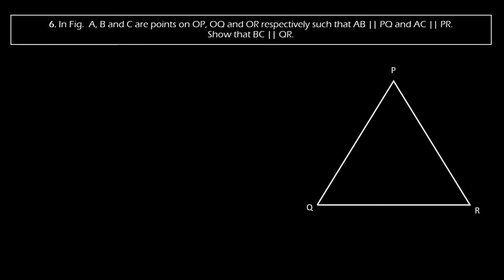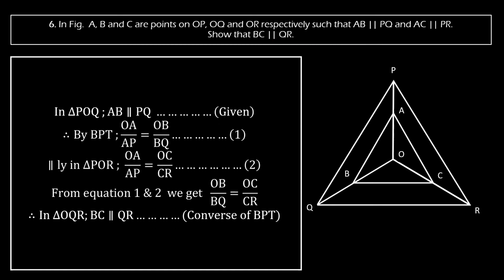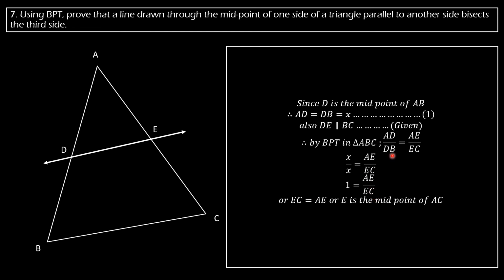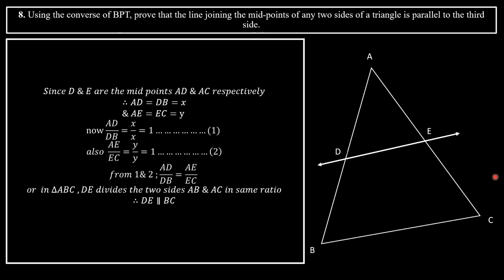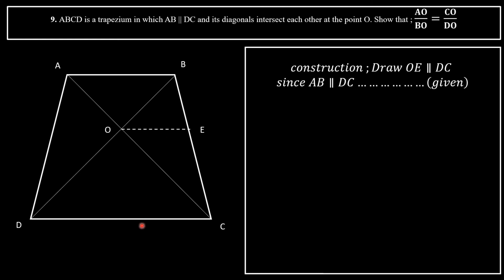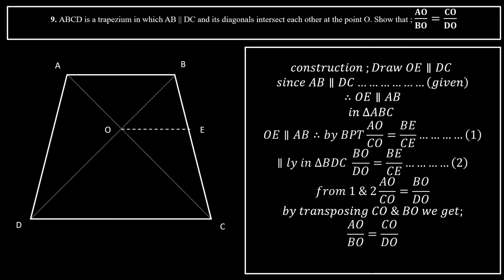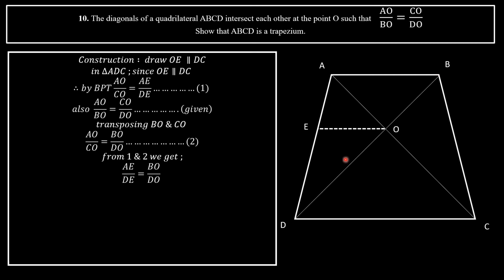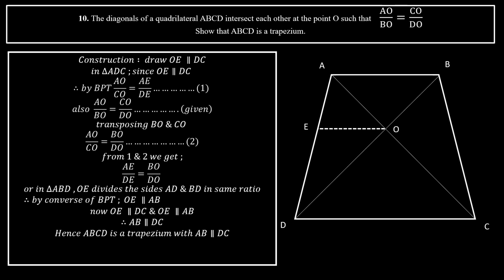Class 10th , Triangles ,NCERT/CBSE/HPBOSE ,Exercise 6.2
Exercise 6.2